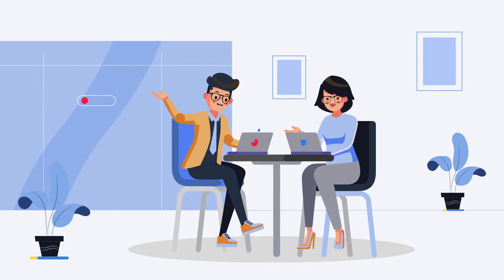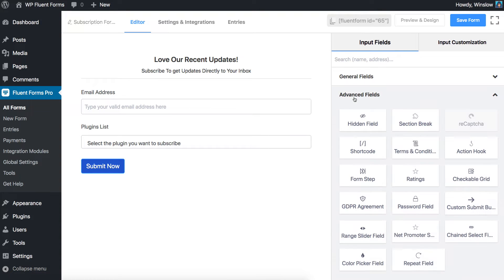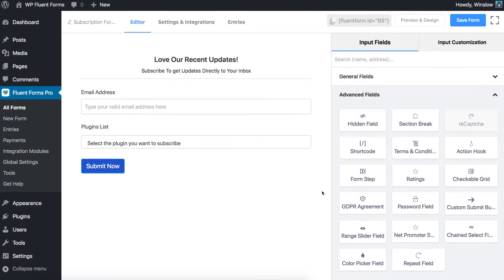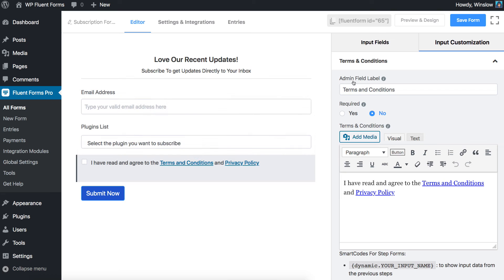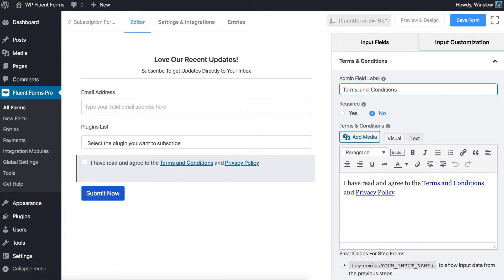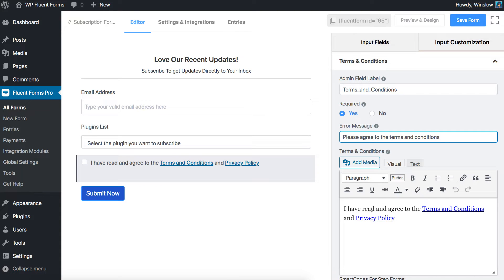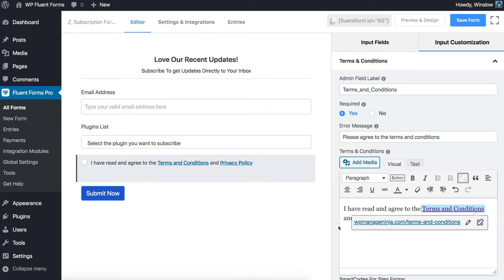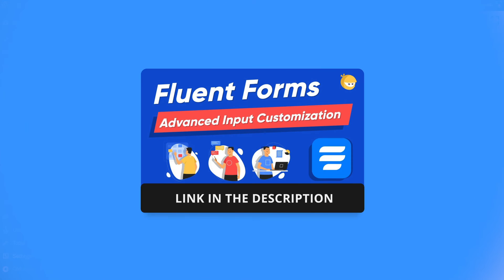Add Form Terms and Conditions Input Field in WordPress | WP Fluent Forms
When you want to make some agreement with users and need them to comply with your company policy, you can add a terms and conditions input field in your online forms. And WP Fluent Forms is giving you this authority to build and design a consent field in the contact forms easily.

WP Fluent Forms pro comes with so many fantastic features for its uses. Using the form builder you can design effective contact forms for your website. The terms and conditions input field is one of the amazing functionalities of the tool. Though the form field comes with some default settings, you can also personalize the settings if required.

In this video, we will show you how to attach a terms and conditions input field in WordPress forms with the awesome form builder WP Fluent Forms.